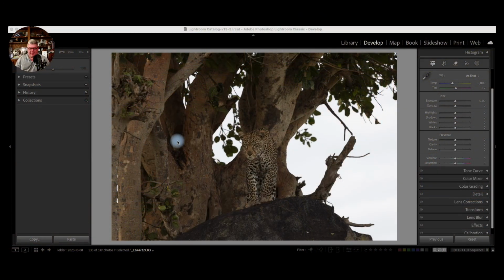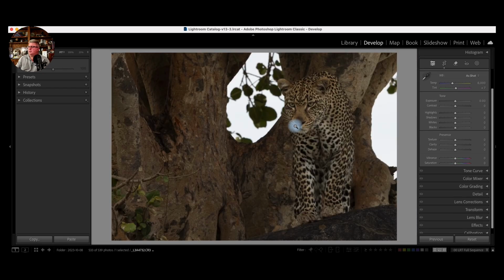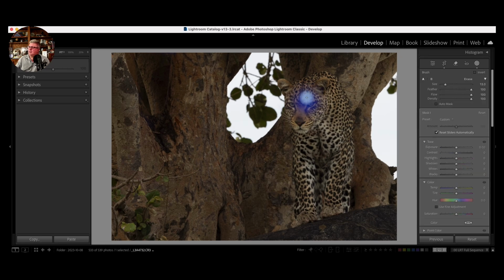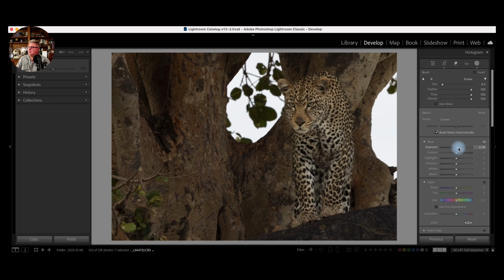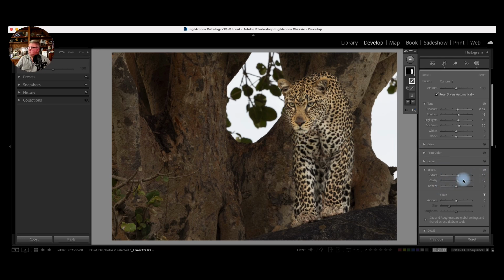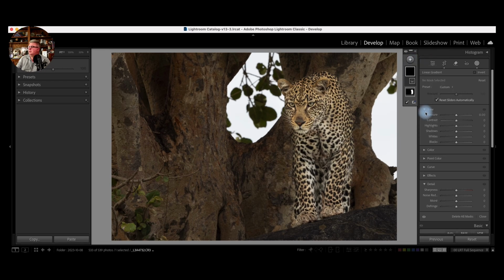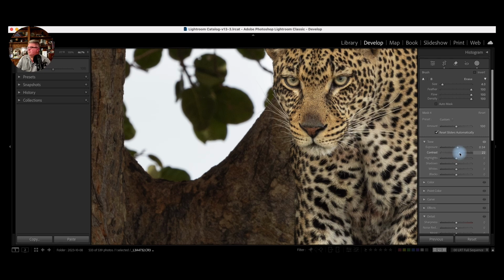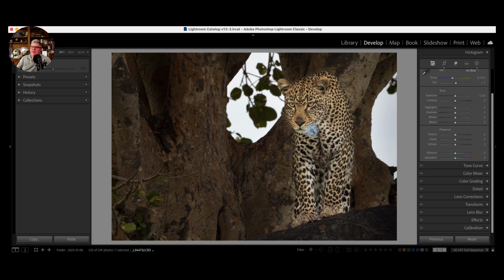The Ultimate Guide to Mastering Lightroom Leopard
Learn how to master extreme Lightroom editing with this tutorial. Enhance your photos with advanced techniques and create stunning visual effects!

In this episode I will provide a short edit of a leopard heavy shade under a tree that he was sleeping in. The tough aspect of this edit is the blending color pallet between the leopard and the tree he is under along with the rock outcropping he is standing on. Additionally, we have an overcast day in later afternoon which blew the sky out. These are the types of shots you might expect to see if you go on our next Photo Safari outlined below.

Embark on an epic wildlife journey in Tanzania's Big Five Safari! Witness the beauty of the Serengeti and learn about wildlife conservation efforts to protect these magnificent creatures. Join us on this once-in-a-lifetime adventure!

Immerse yourself in the breathtaking landscapes and abundant wildlife of Tanzania in our exclusive 11-day, 10-night photography workshop. Guided by the owner of Drive on Photography himself, Greg Johnson, with over 40 years of experience capturing the world's most stunning locations, you'll have the opportunity to hone your skills and create extraordinary images in one of the most beautiful and wildlife-rich regions on Earth. Greg is an Air Force veteran with 35 years of service; he has visited over 100 countries, capturing stunning images. His images have placed first in judged galleries and been published and his sports images have featured championship teams on major online sports webpages.

Our carefully curated itinerary will take you to iconic destinations, including the Ngorongoro Crater, the Serengeti Plains, and the Mara River. Witness the awe-inspiring spectacle of the Great Migration up close and personal, elephant migrations, and explore other national parks teeming with diverse wildlife. From the majestic elephants and elusive leopards to the powerful hippos, rhinos, and regal pride of lions, every moment offers a new and exciting photographic opportunity.

This link had the full itinerary and pricing information. I personally developed this itinerary to give you the best value. Our guides are the Gold Standard when it comes to their jobs. They will get us to the right place and be there at the right times.

Recommended Gear:
1. Full Frame DSLR or Mirrorless Camera
2. Telephoto Lens: 300mm Minimum and 500mm Ideal
3. Small tripod possibly, but not required.
4. GoPro if you want to do video, but certainly not required.

Recommended Software and Supporting Tools:
1. Adobe (You can pick the PS and LrC Package)

My Gear:
1. Canon EOS R5 Full-Frame Mirrorless Camera
2. Canon RF 100-500mm F4.5-7.1 L
3. Canon RF 15-35mm F2.8 L is USM
4. Canon EF 24–105mm f/4L is II USM Lens
5. GoPro HERO12 Black
6. DJI Mic 2 (2 TX + 1 RX + Charging Case)
7. Rode VideoMic GO II Camera-Mounted Shotgun Microphone
8. Think Tank Camera Bags

Recommended Photography Books:
Photo Quest
Photo Therapy
Photo Pursuit
How to Make Money While You are Sleeping